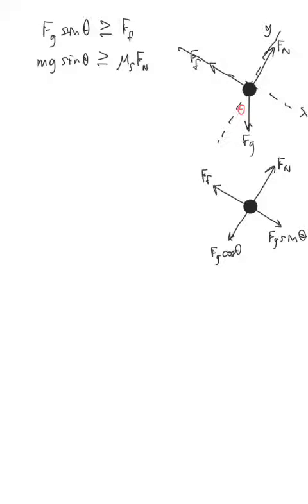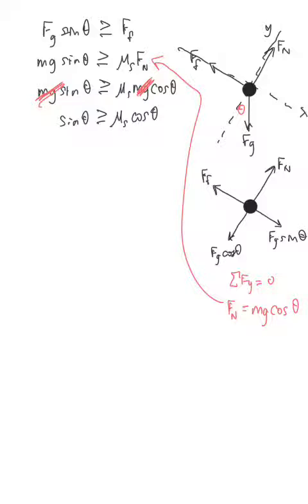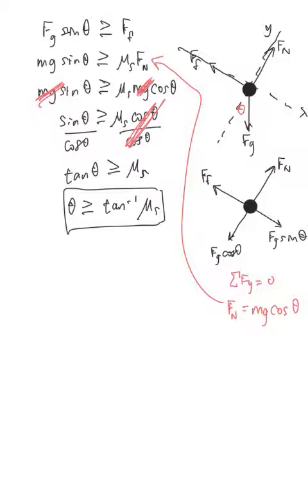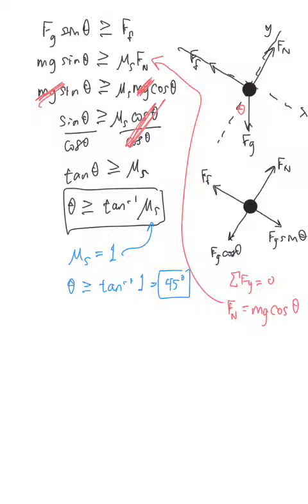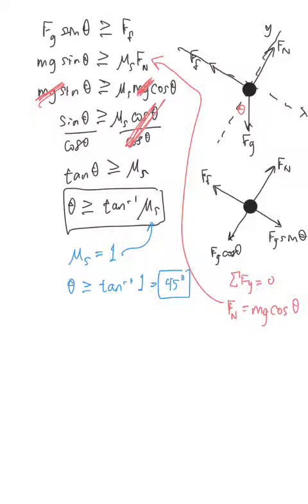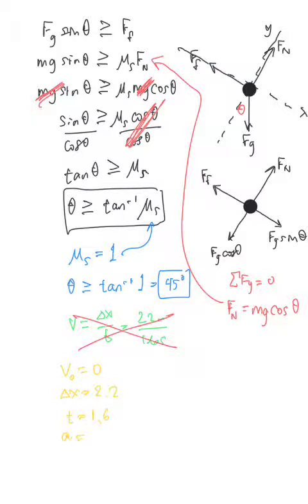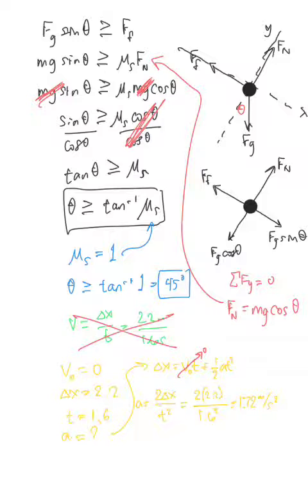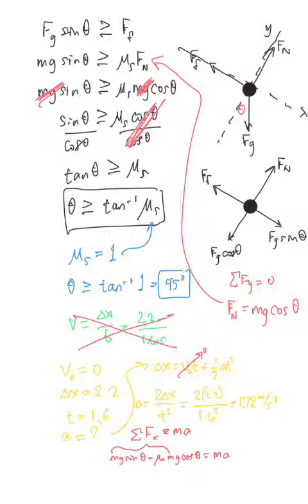Austen's AP Physics HW Q17